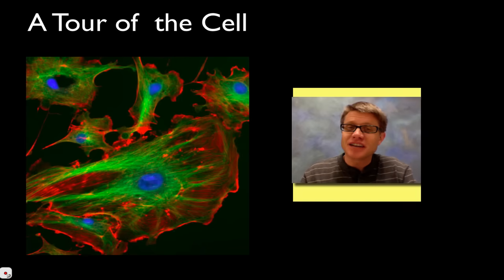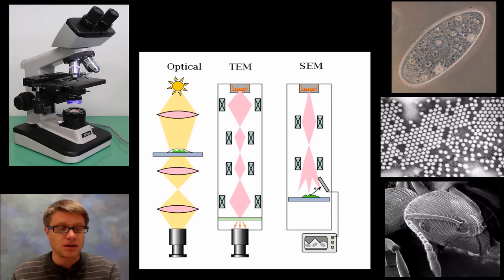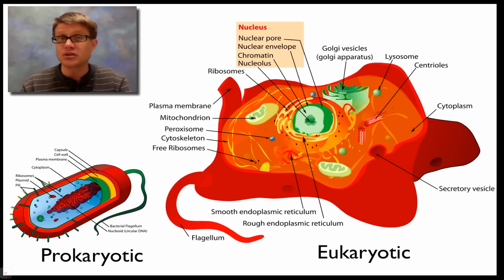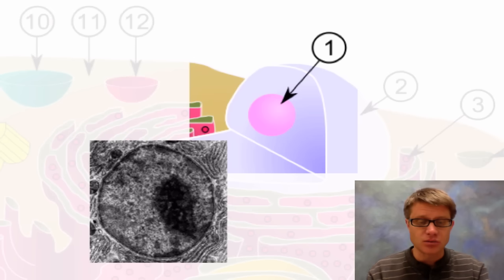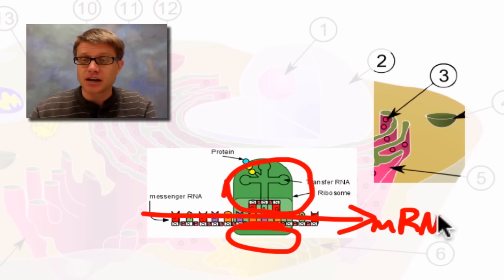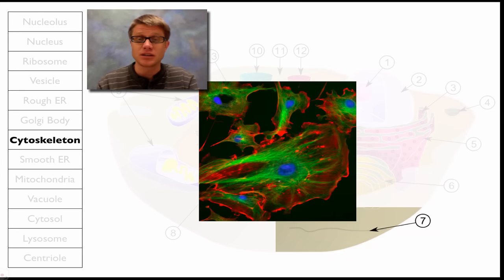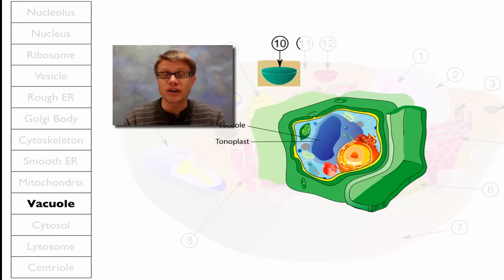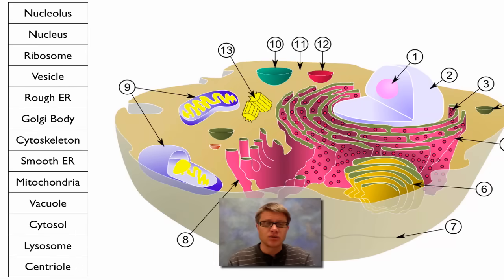A Tour of the Cell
Paul Andersen takes you on a tour of the cell.  He starts by explaining the difference between prokaryotic and eukaryotic cells.  He also explains why cells are small but not infinitely small.  He also explains how the organelles work together in a similar fashion.

Title: I4dsong_loop_main.wav
Artist: CosmicD